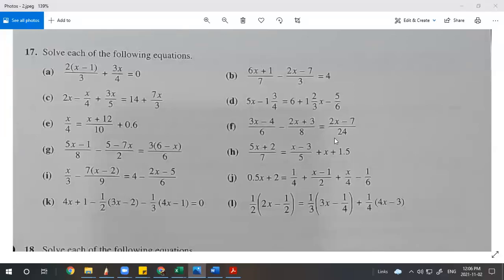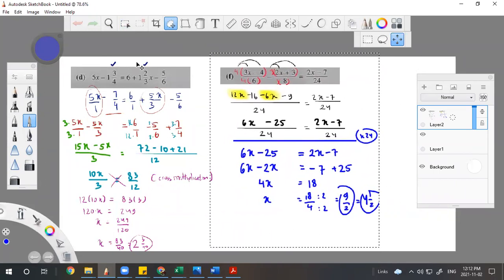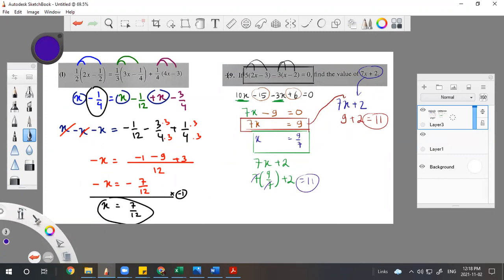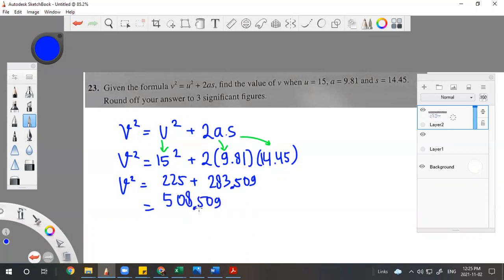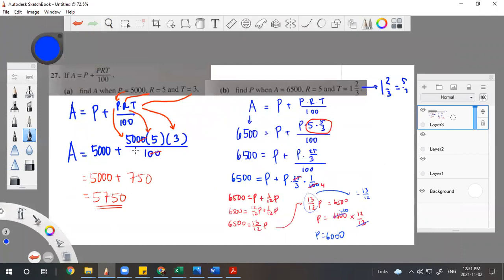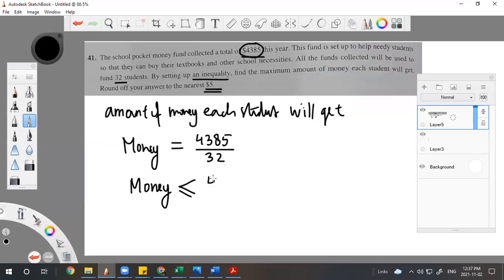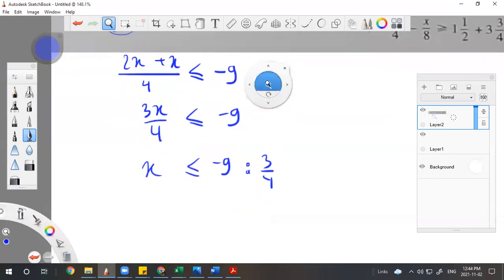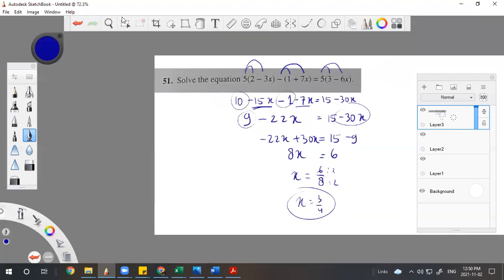WORKBOOK SEC 1 CHAPTER 5 OVERVIEW PART 2